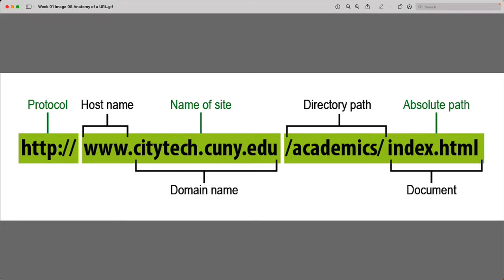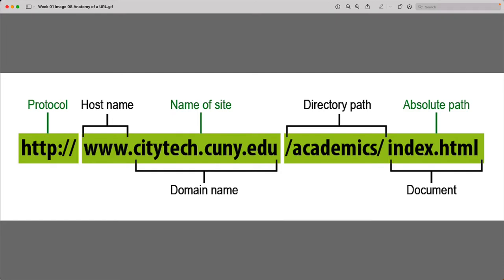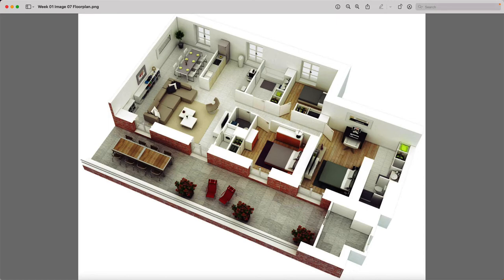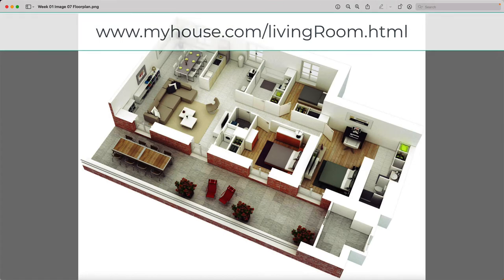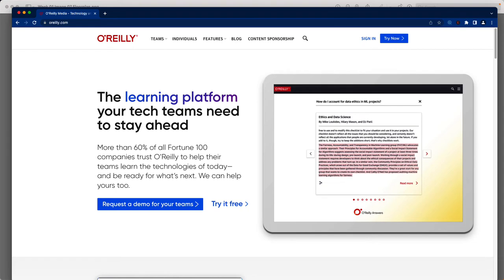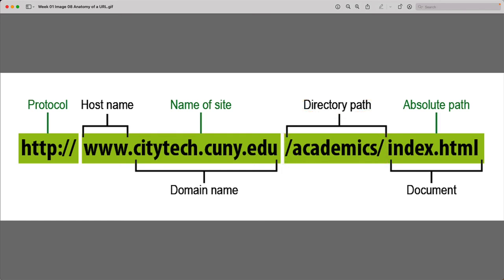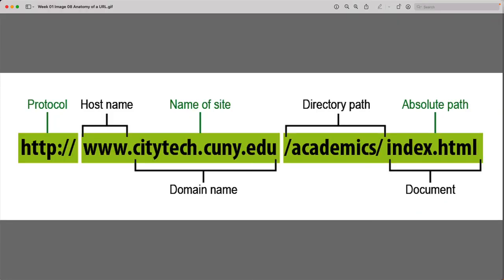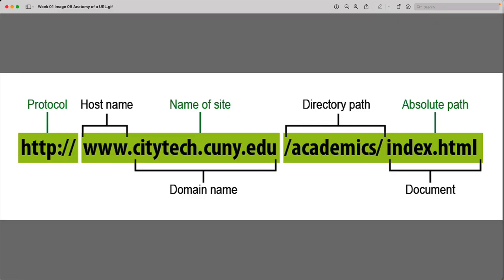Week 01 Anatomy of a URL